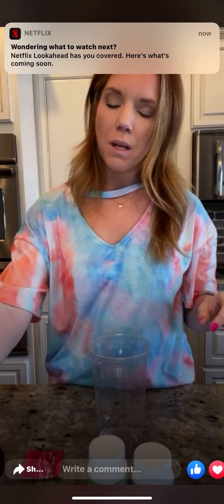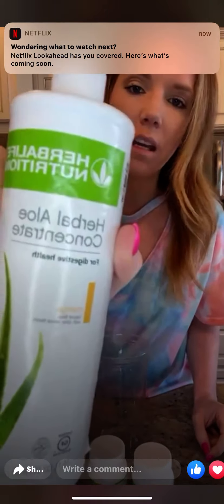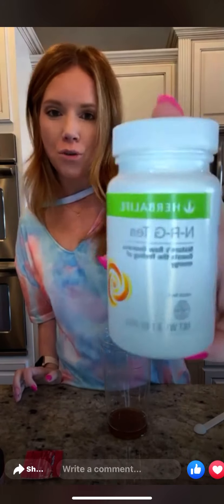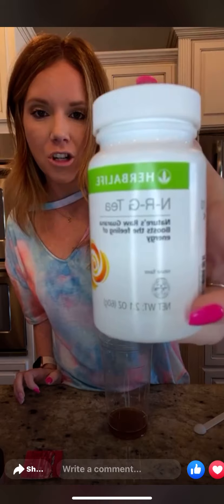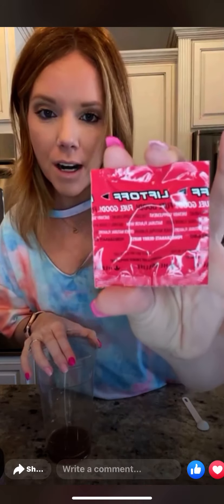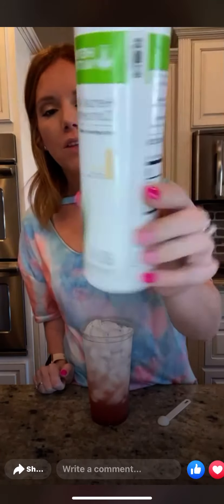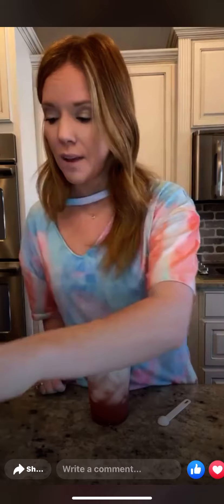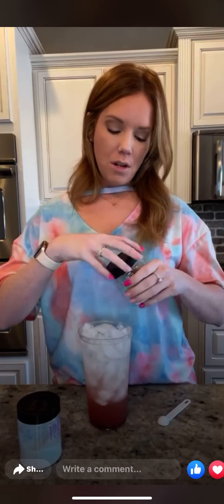Fun Dip Loaded Tea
Fun Dip Loaded Tea! Make your Teas at HOME! Message me to get started and gain access to HUNDREDS of recipes!